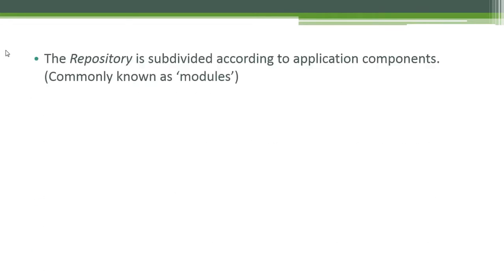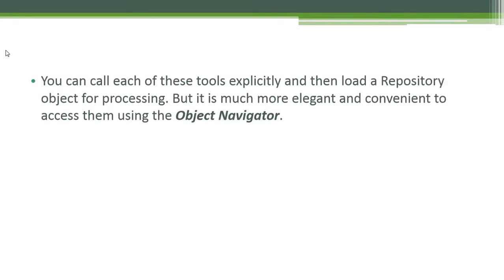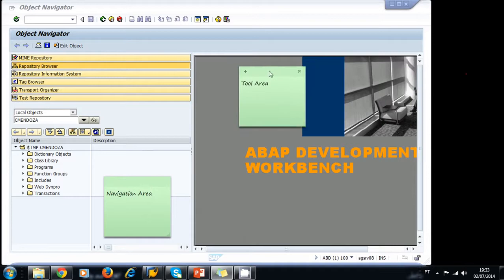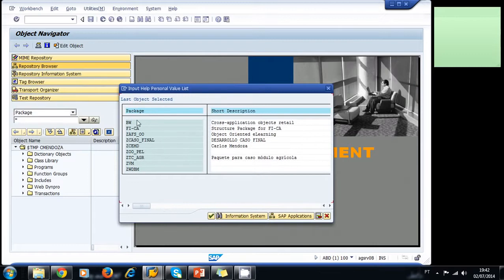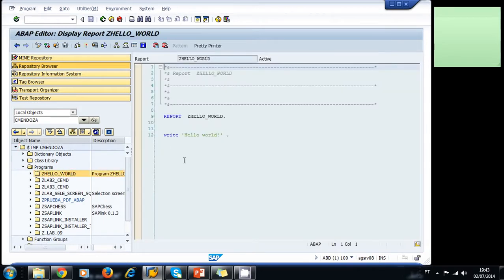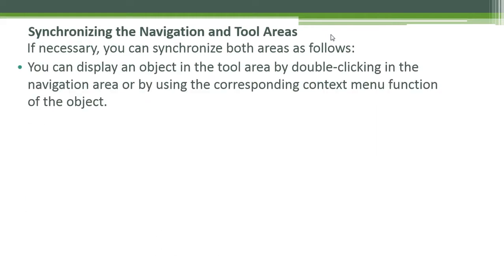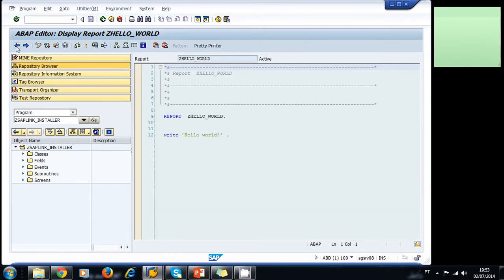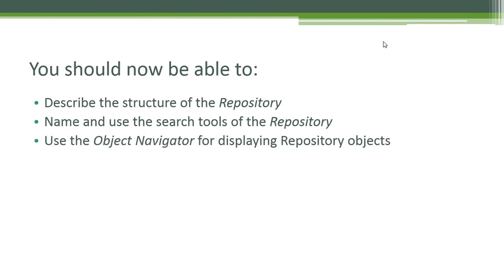SAP Object Navigator and Repository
Video Lesson 2 FOR SAP Object Navigator and Repository